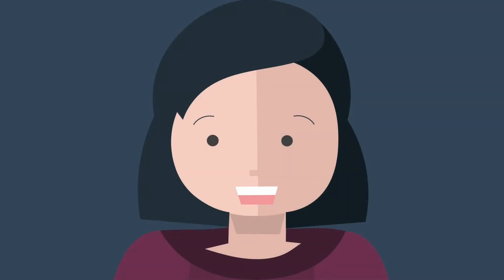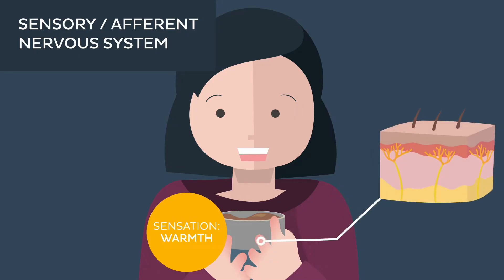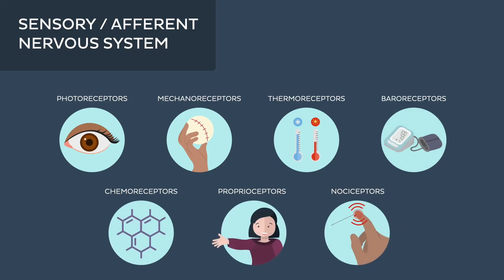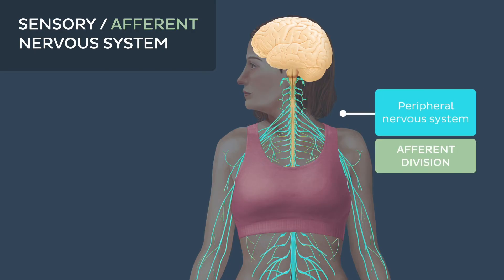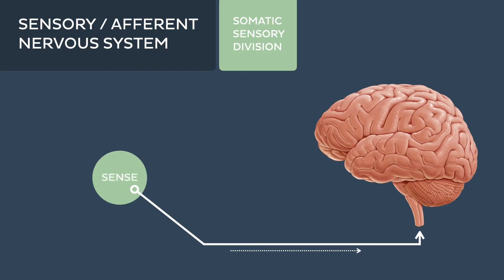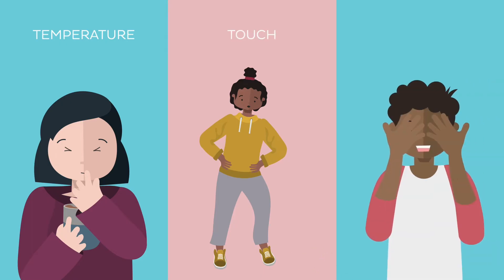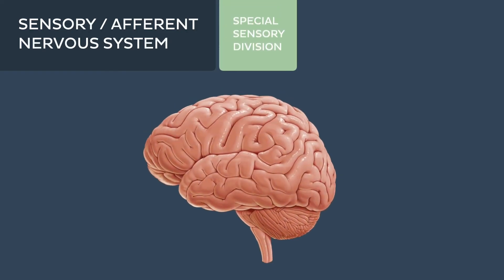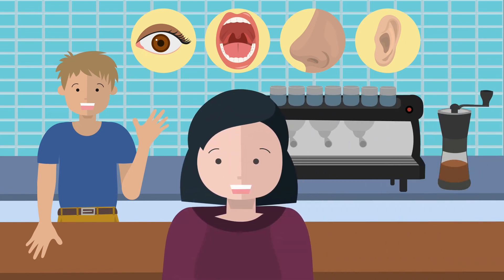Sensory (afferent) nervous system - Quick Physiology | Kenhub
Sensory inputs are carried by the afferent division of the peripheral nervous system towards the central nervous system. For more information on the sensory/afferent nervous system, check out our full video

Oh, are you struggling with learning anatomy? We created the ★ Ultimate Anatomy Study Guide ★ to help you kick some gluteus maximus in any topic. Completely free.

Want to test your knowledge on the nervous system? Take this quiz

For more engaging video tutorials, interactive quizzes, articles and an atlas of Human anatomy and histology, go